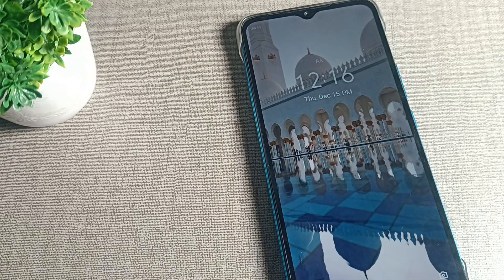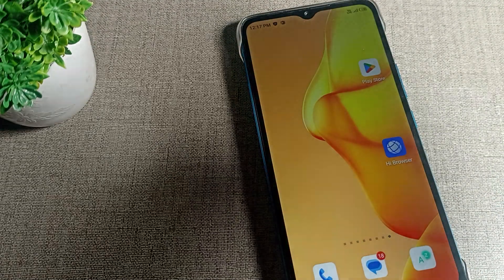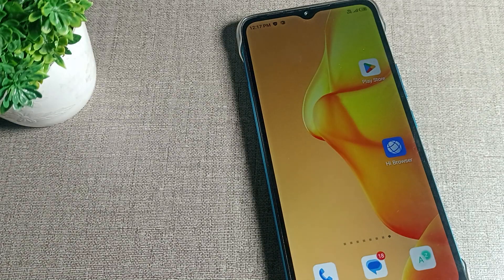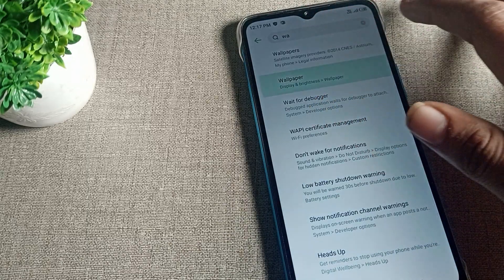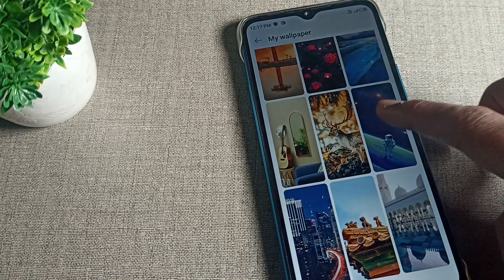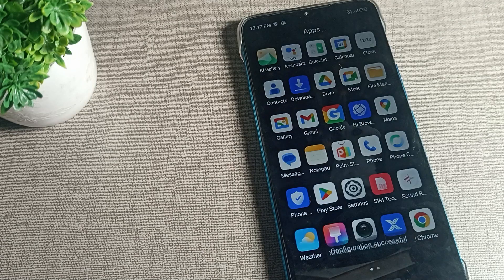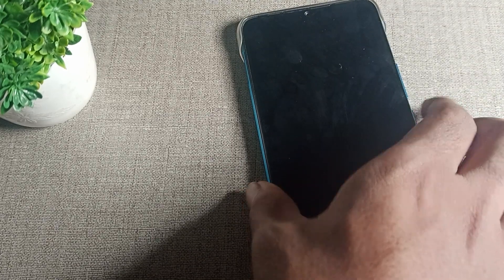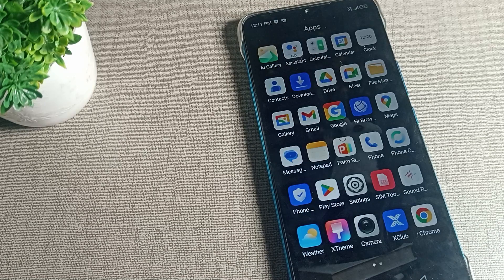wallpaper infinix smart 6 plus, how to change home screen wallpaper infinix smart 6 plus phone